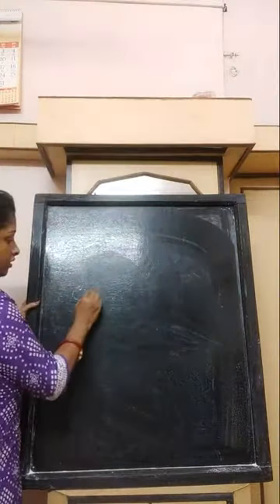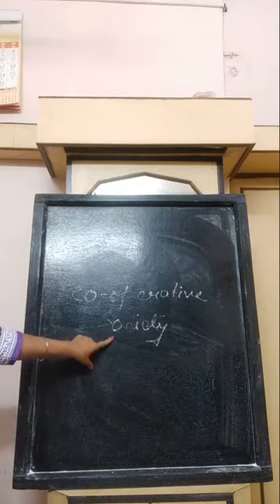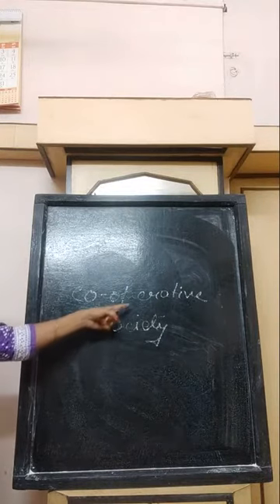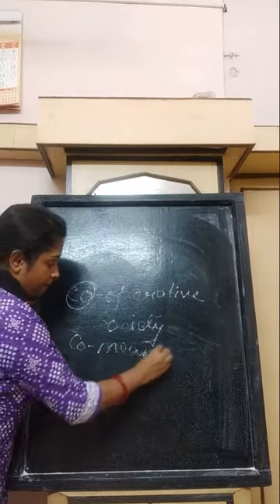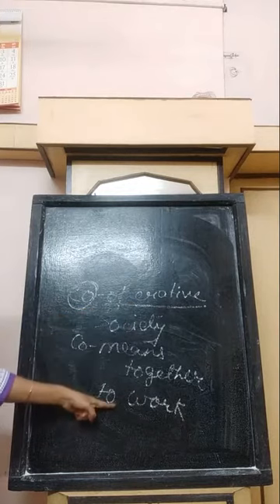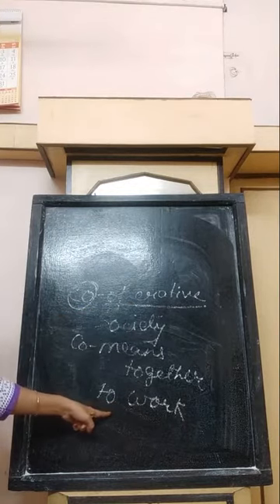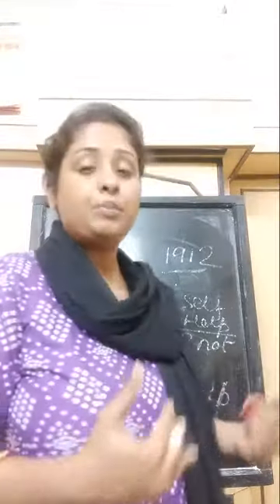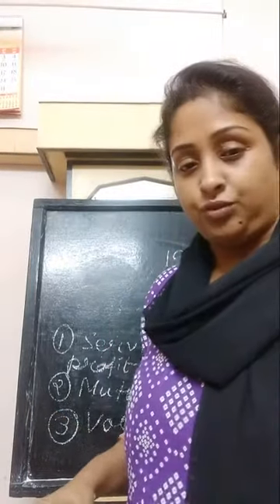CLASS 11 BSTD (COOPERATIVE SOCIETY) PART I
Moonmoon ma'am